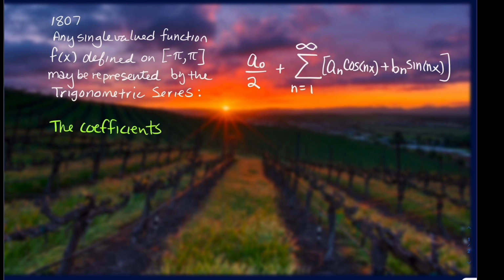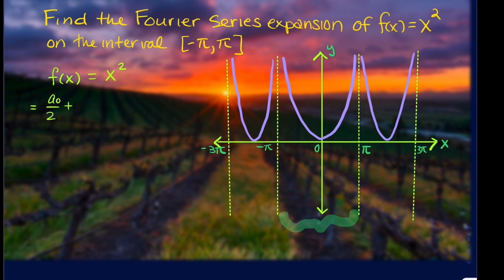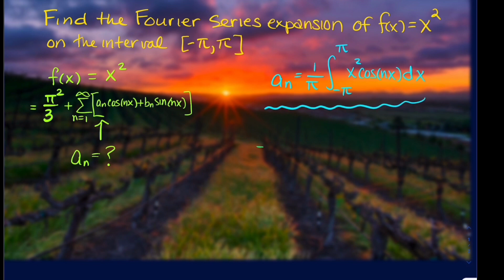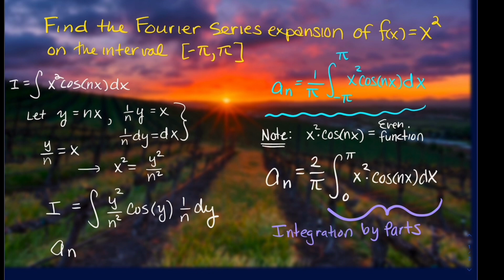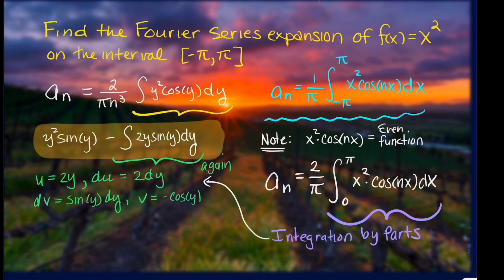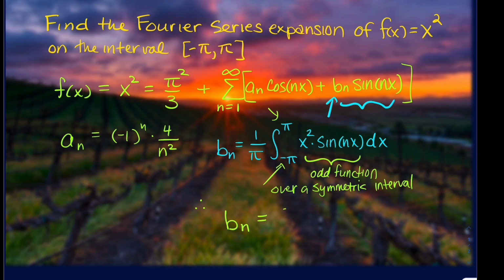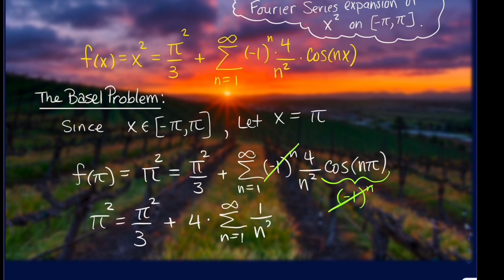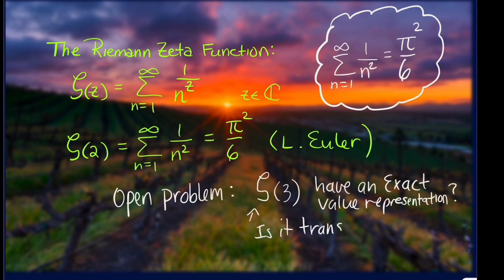Farming the BASEL PROBLEM…with some Fourier Series Fun!!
Solving the Basel problem using Fourier Series.